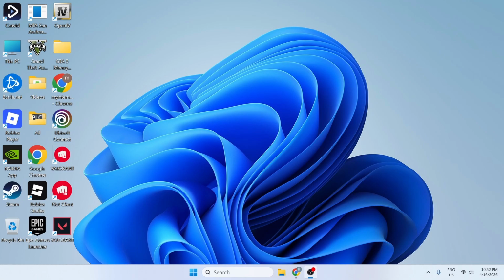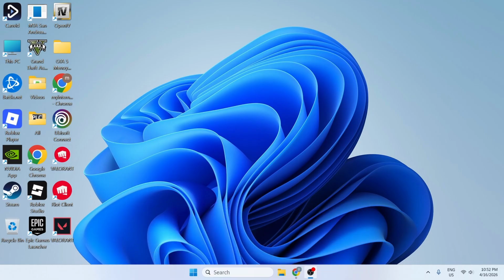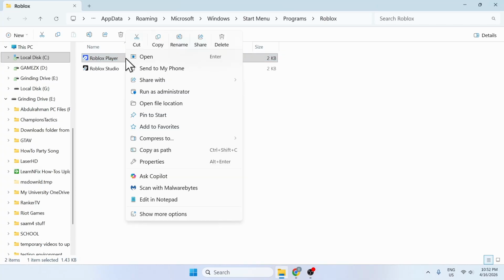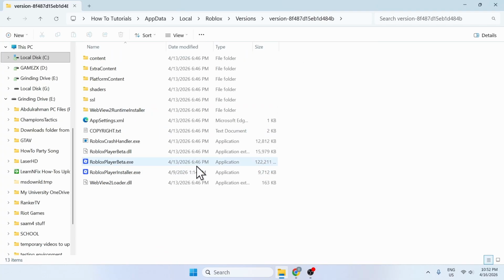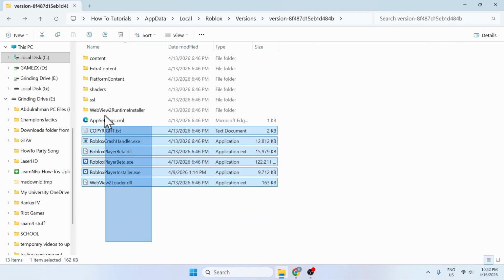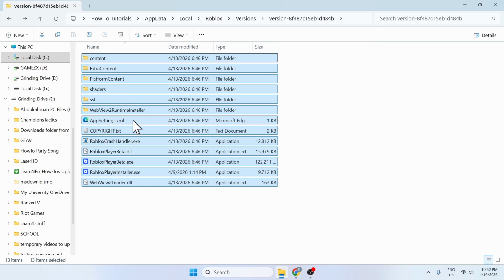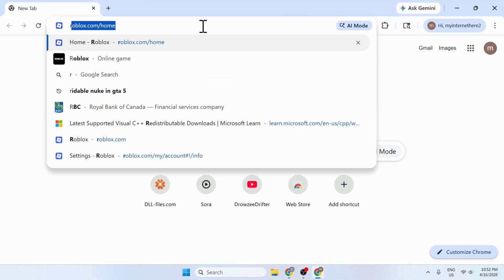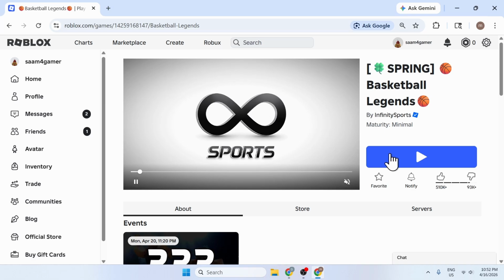How To Fix Failed To Find Roblox Process KRNL Injector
This video shows you a step by step guide on how to fix the Failed To Find Roblox Process KRNL Injector error. It is an easy to follow tutorial that helps you resolve this issue quickly.